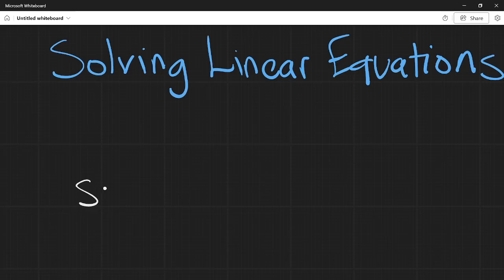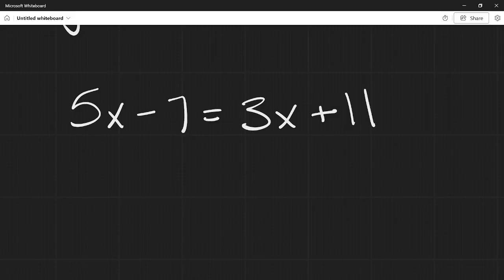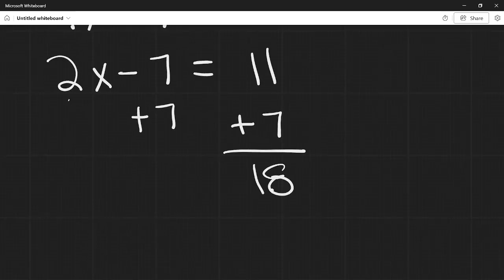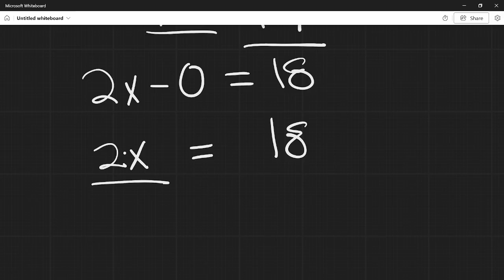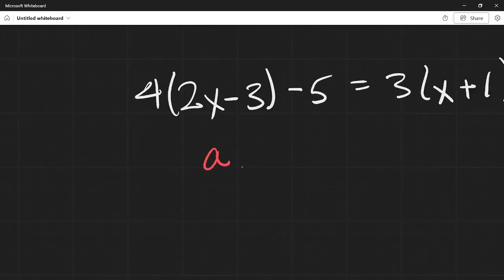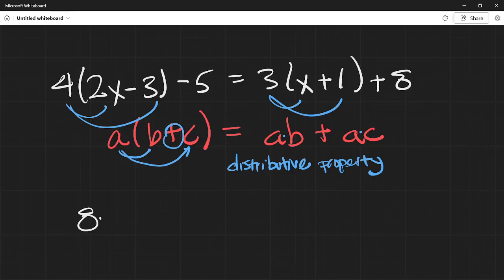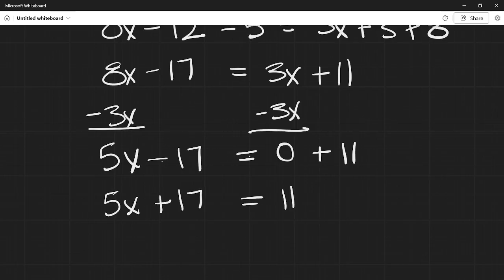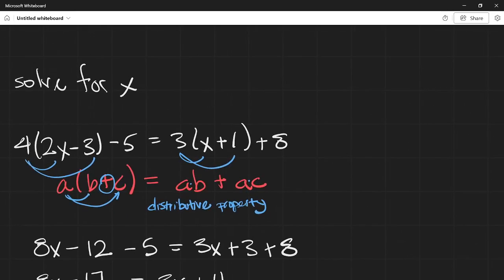Algebra I: Solving Linear Equations: Part II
This is the second video in the series for solving linear equations. We focus on collecting the like terms on each of the equation and use the distributive property to simplify.